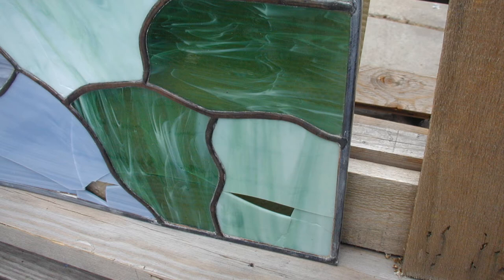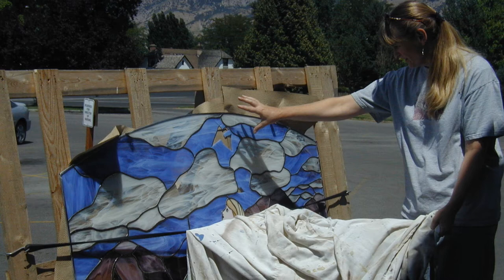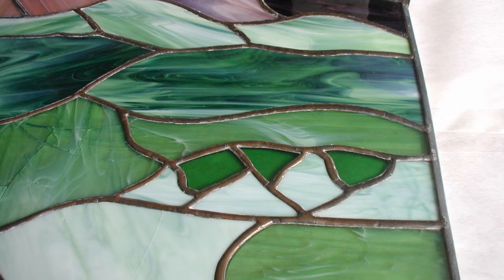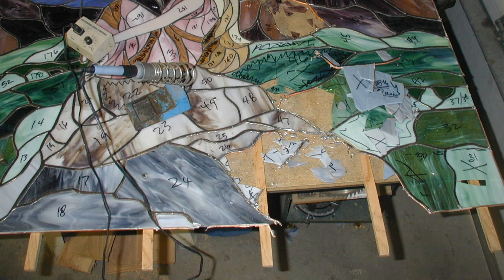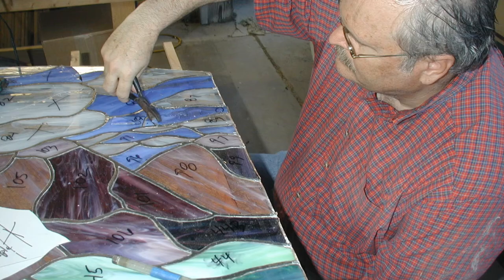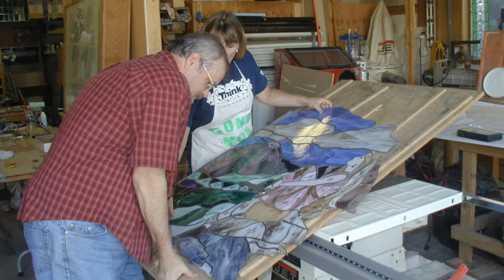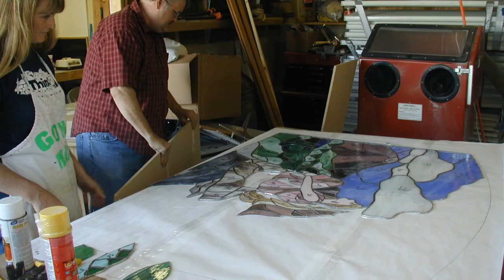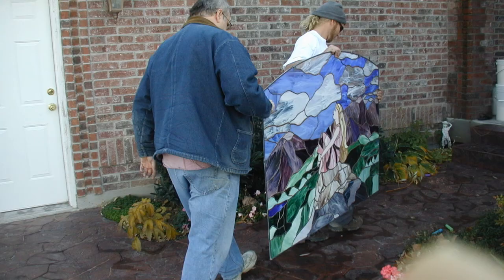The Big Bad Repair V087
Our worst disaster as stained glass artists. It took two full weeks to create the panel and three weeks to repair it. Jeanne didn't cry (much) when it was broken, but the experience really taught me to tie down a load of stained glass much better.